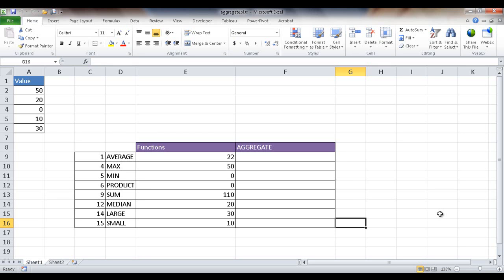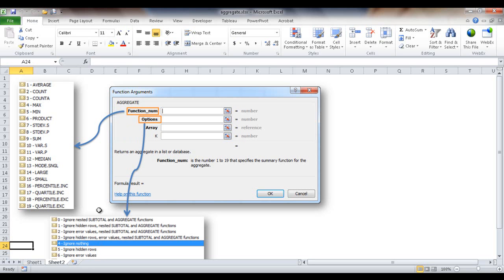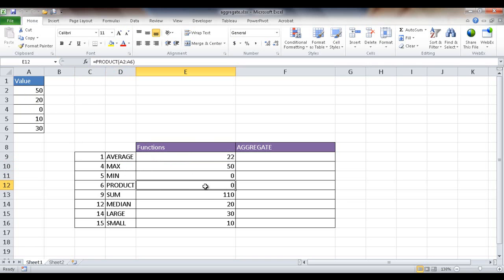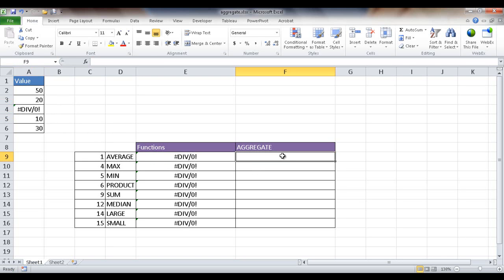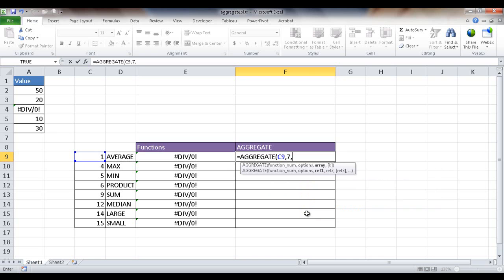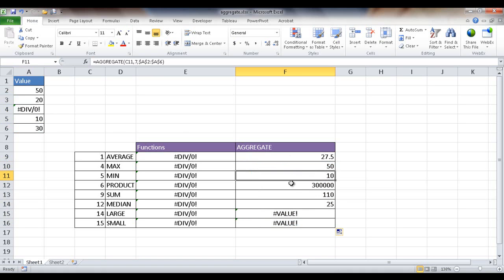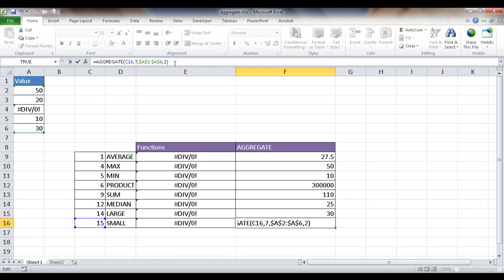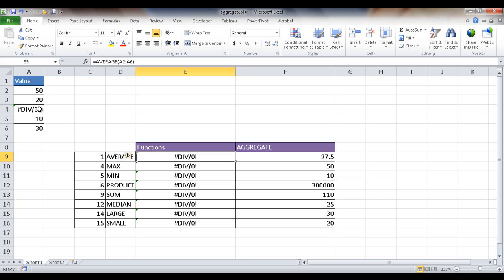Use the AGGREGATE Function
An introduction to the AGGREGATE function in Excel 2010.

Feel free to provide a comment or share it with a friend!